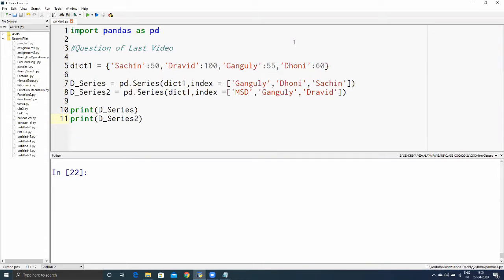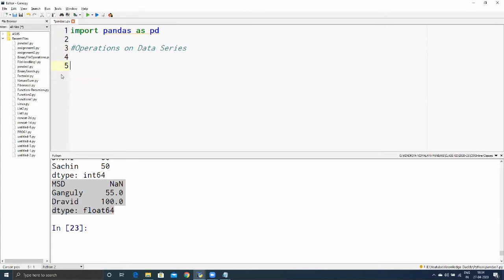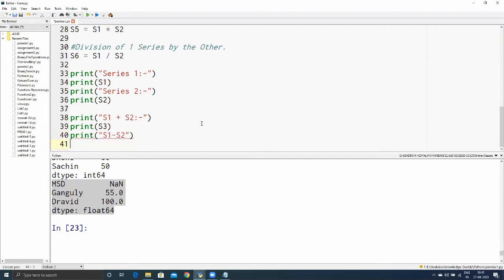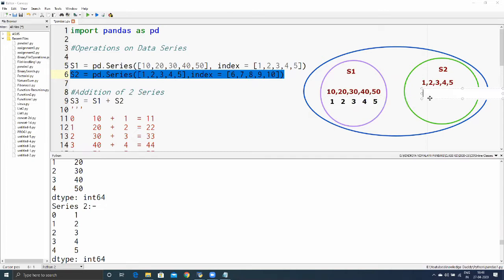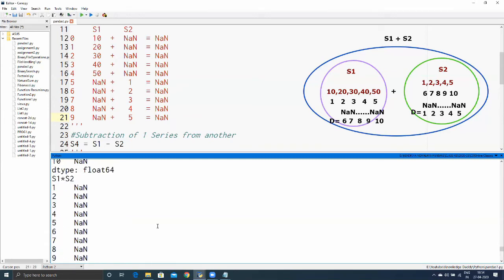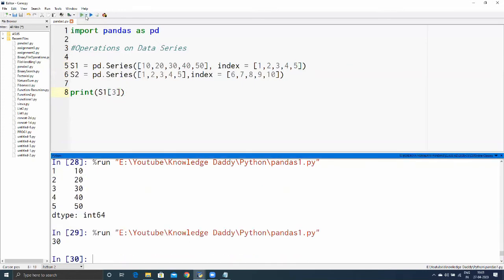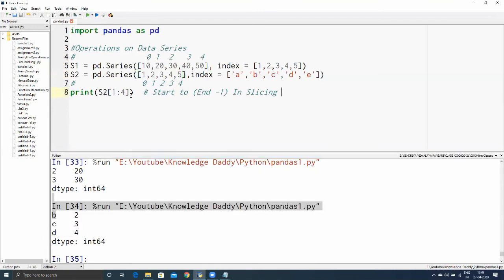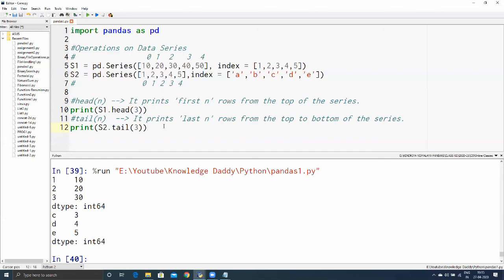Python Pandas | Episode 4 | Operations on Series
PYTHON PANDAS
Python Pandas is a very powerful Python Package/Module which is primarily used for Data Analysis and Data Sciences.

It offers Flexible Data Structures to ease of analisis and manipulation of Data.

Data Structures in Pandas:-
1. Data Series / Series
2. Data Frame

Data Series:-
It is a Homogeneous One Dimentional Array Like Data Structure.
Properties: -
1. Homogeneous
2. Size is Fixed(Immutable)
3. Data in the Series is Mutable.

SYNTAX:-
pandas.Series(data,index,dtype, copy) -- Optional Parameters

Data can be provided using the following Methods:-
    0. Empty Series -- pandas.Series()
    1. Pyhton List -- pandas.Series(list_of_data, index= [list of index values])
    2. Python Dictionary  -- pandas.Series(dict1, index [list of Index Values])
    3. NumPy Array( 1 Dimentional) -- pandas.Seriens(numpy.array(List),index = [list of Index values])
    4. Scalar Value  -- pandas.Series(scalar, index = [list of index values])

Oparations Performed using Pandas Series
 1. Series can be added/subtracted/multiplied/divided with another series / scalar values
 2. Pandas chooses similar index labels from different Series to do the mathematical operations.
 3. If similar Index labels are not available The output shows NaN for all the index labels of both
    the Series combined.
Functions in Series:
 1. head(): This function takes an integer 'n' as input. Returns the first 'n' elements of the original Series
     from the TOP.

 2. tail(): This function takes an integer 'n' as input. Returns the Last 'n' elements of the Original Series
     from the Top.

 3. sum(): This function finds the sum of all the elements in the Series.

 4. mean(): This function finds the average of all the elements in the Series.